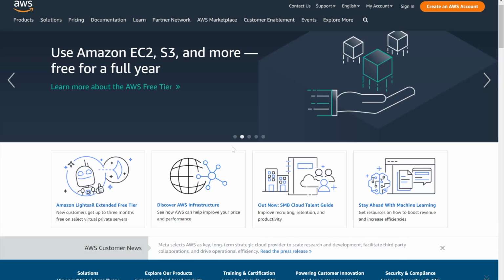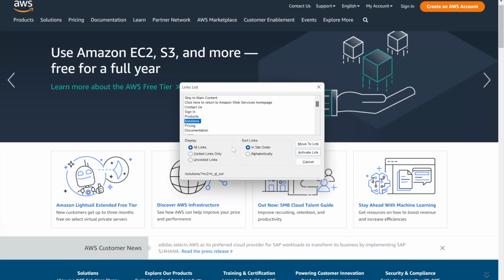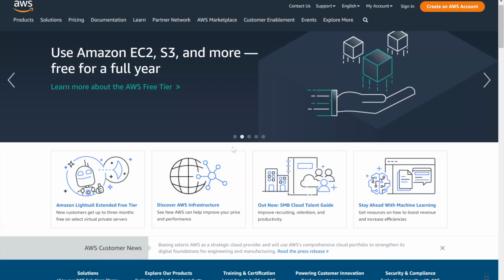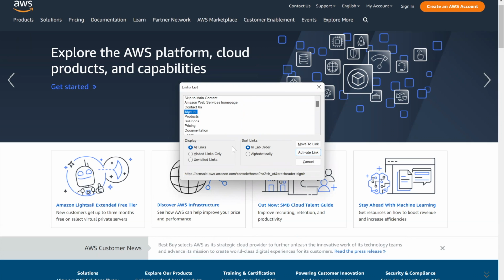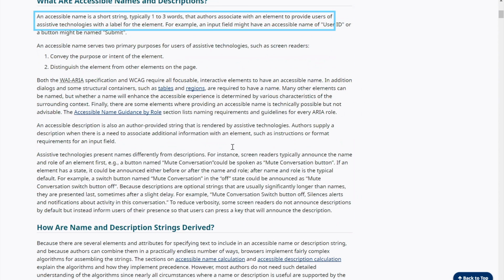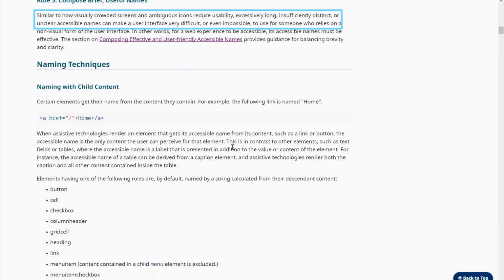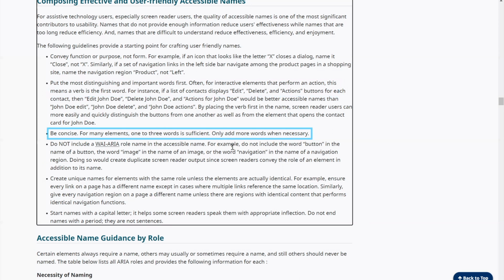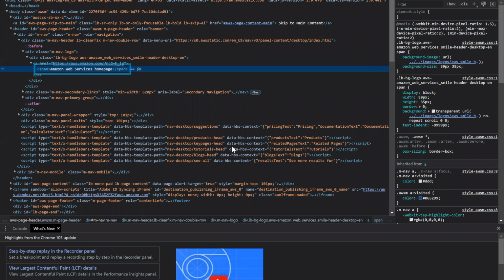How to make accessible logo, part 1 of 4. Concise labels.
I use Amazon Web Services home page as an example.
Part 1 - Labels must be short
Part 2 - Importance of aria-current attribute for logos
Part 3 - Logo is an image